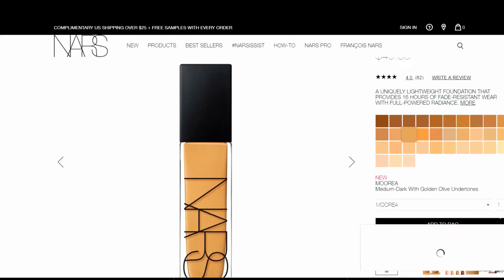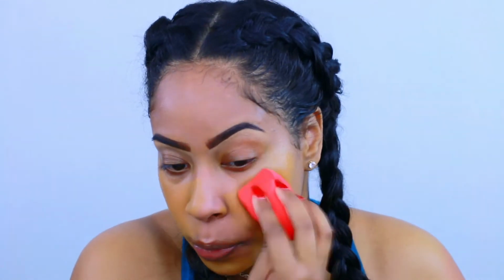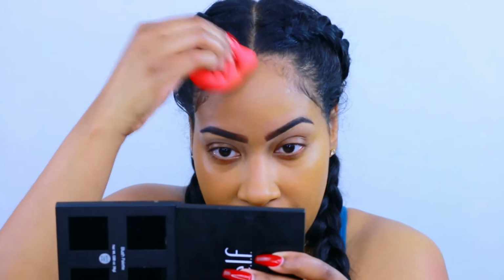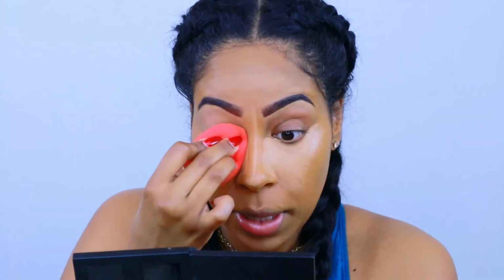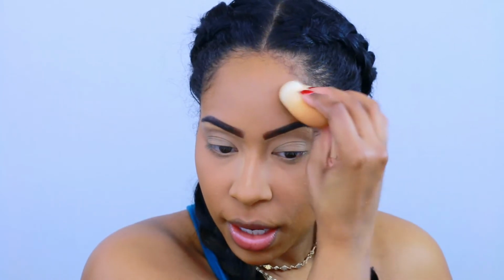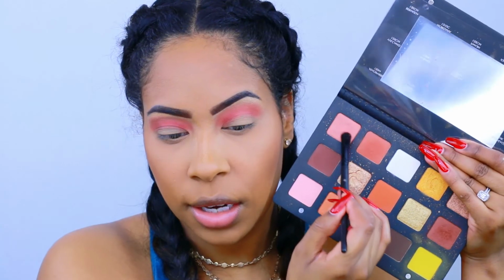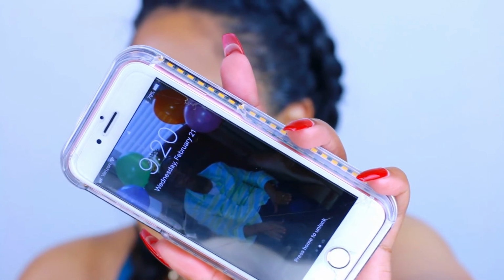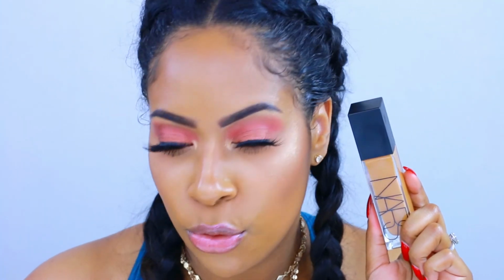NARS Radiant Longwear Foundation Review | TiffanyandCosmetics